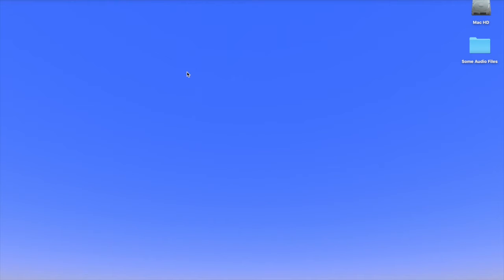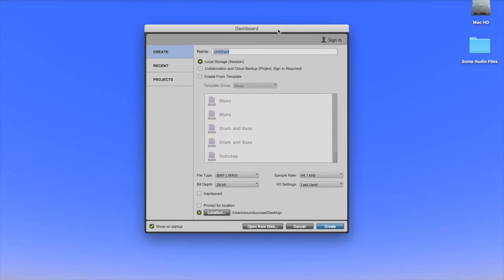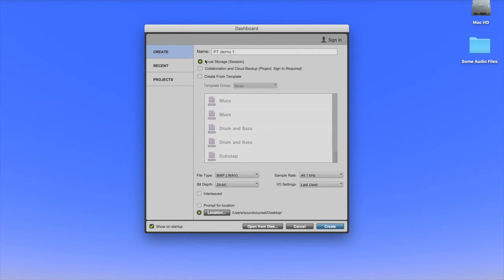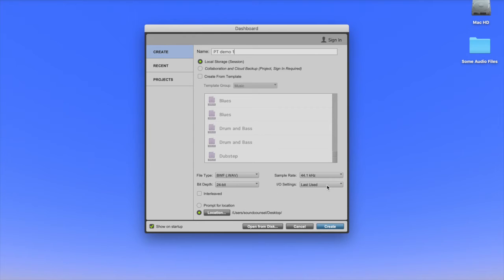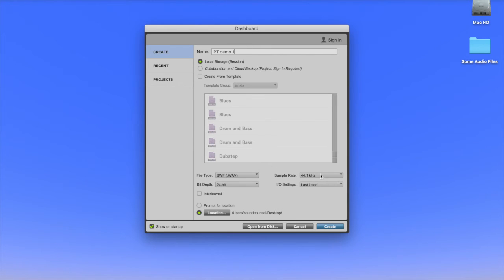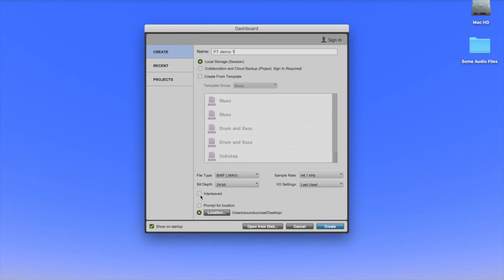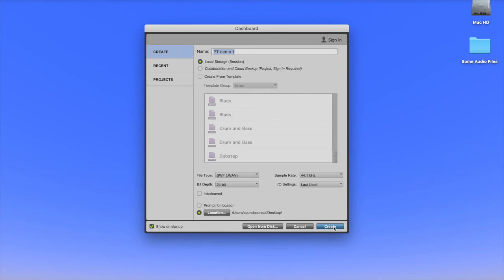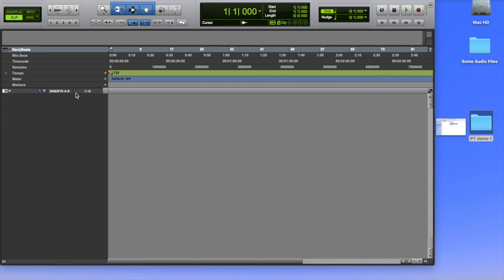1 Pro Tools Getting Started Creating a session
The Session Create Dashboard and a discussion about it's settings and it's functions.